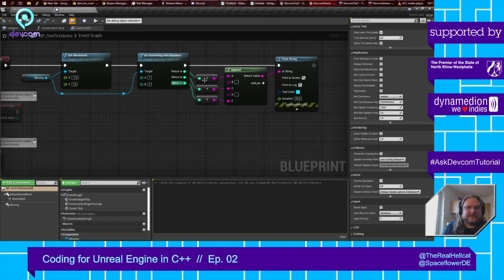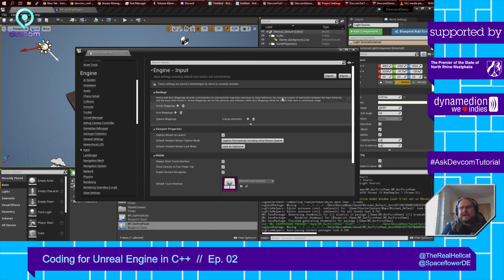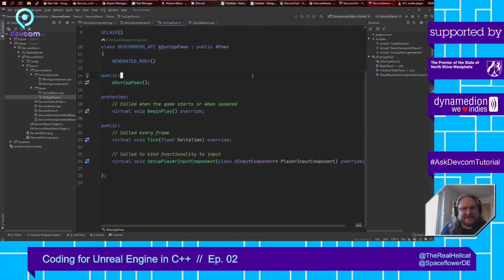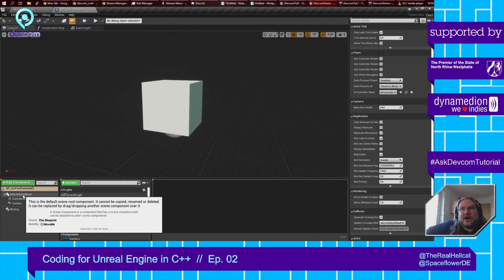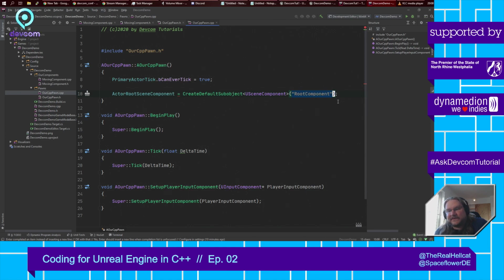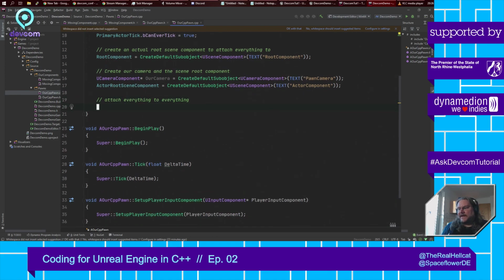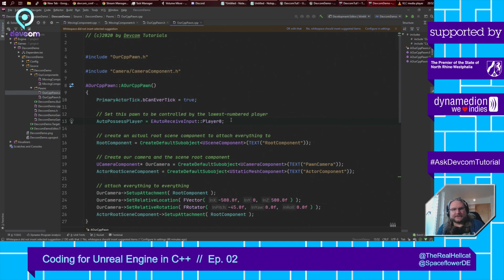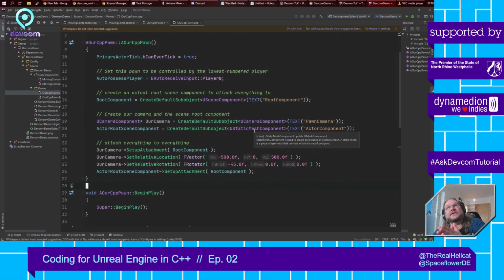UNREAL ENGINE: Actors and Components in C++ | Devcom Tutorials Ep.2